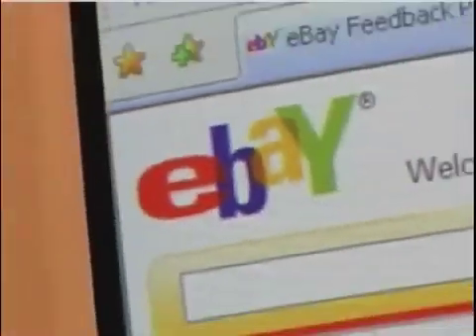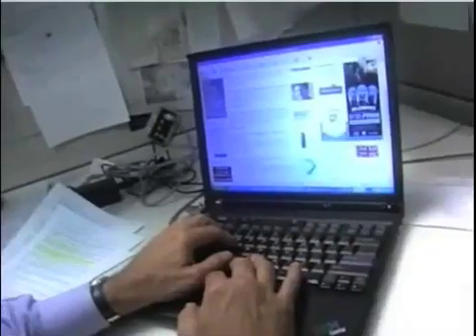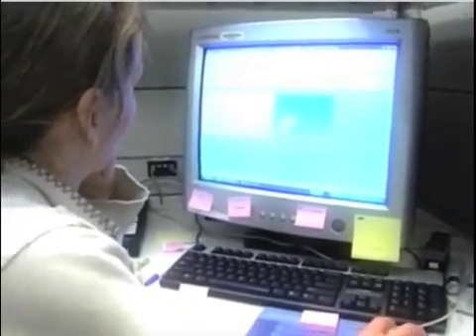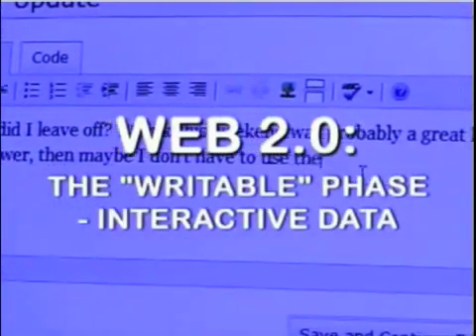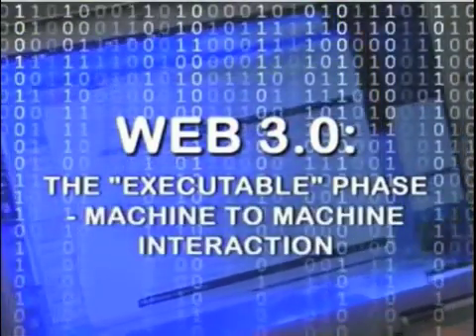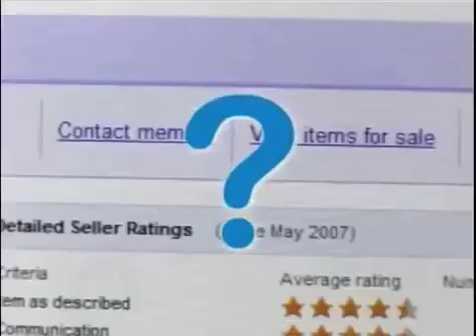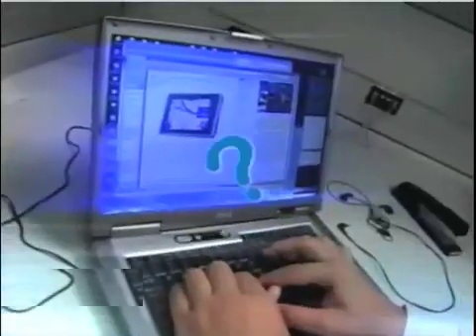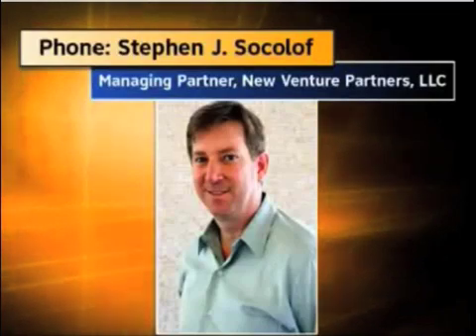What is Web 2.0? And what about 3.0? Part 2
Michael Singer talks with IBM's David Barnes, Stevens' Michael zur Muehlen, and New Venture Partner's Stephen Solocof about the realities of Web 2.0 and what lies beyond. Part 2 of 2. Courtesy of the at&t tech channel, the full version of this roundtable can be found